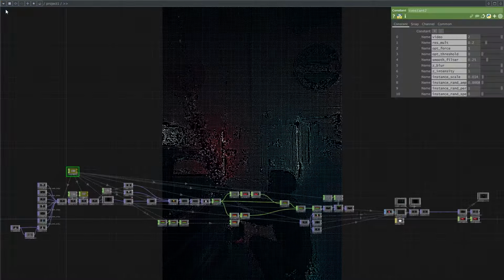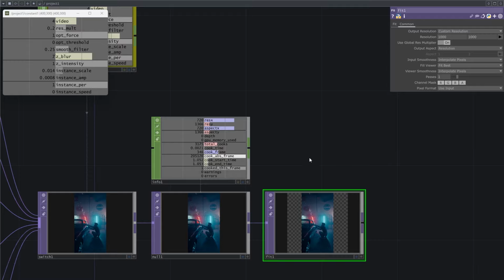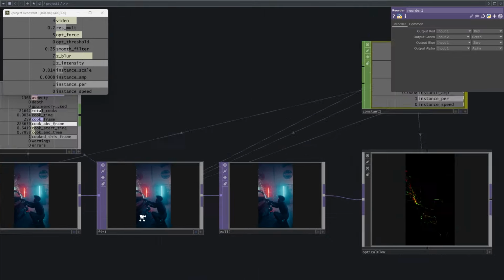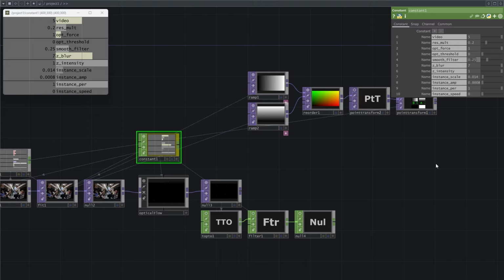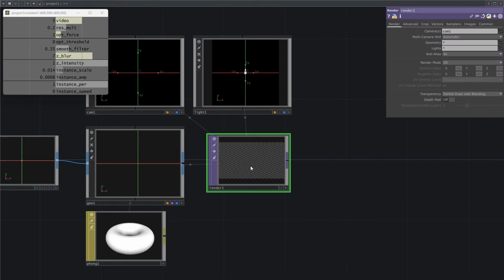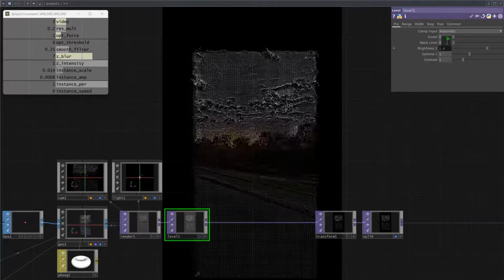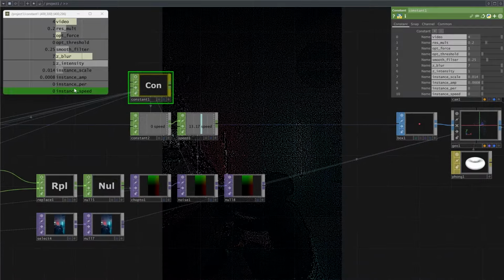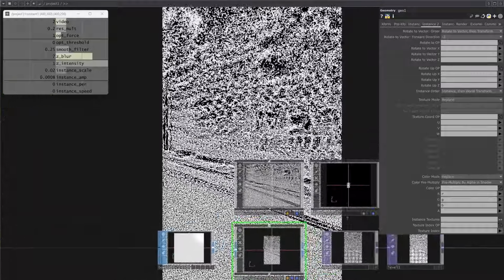Optical Flow + Instancing - TOUCHDESIGNER TUTORIAL #2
Welcome to this second tutorial! I hope my explanations are clear enough, don't hesitate to give me any advice!

Share with me your creations, your modifications, ideas, etc. :)